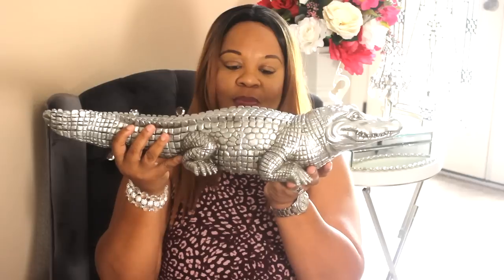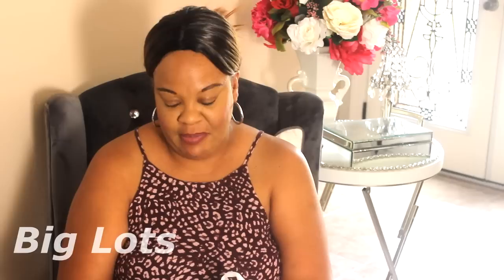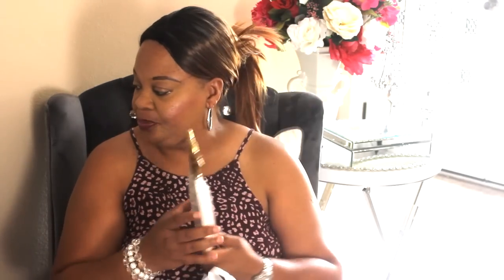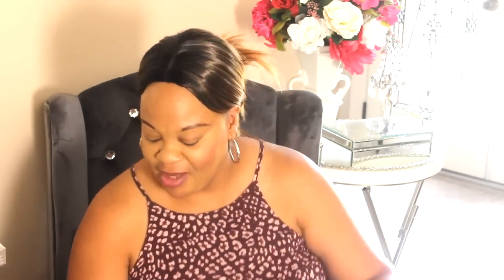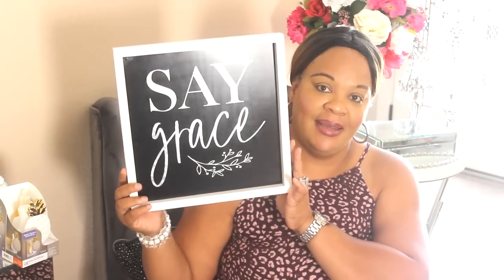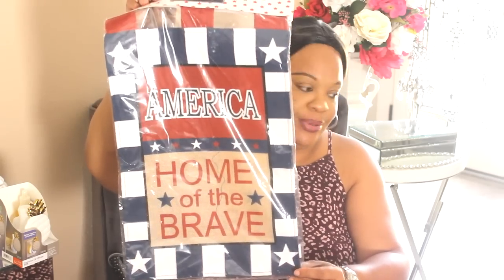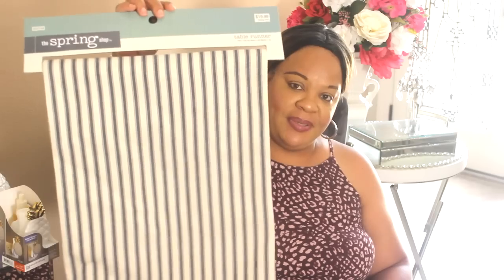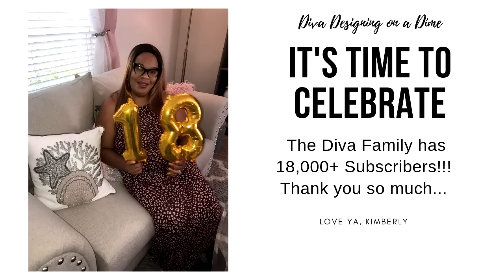Massive Shopping Haul | ZGALLERIE, Hobby Lobby 66% off Clearance & More!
A Massive Shopping Haul | Z Gallerie, Hobby Lobby, Thrifting & More! A huge haul of home décor to refresh my home. I love to shop, and I have been in some of my favorite stores as well as picked up a few home décor items online.

(AFFILIATED LINKS)

(Efavormart)
For my viewers, use my affiliate coupon code so you can save 10% on their order DIVADESIGN (for any purchase)

(Amazon Influencer Program/Store)